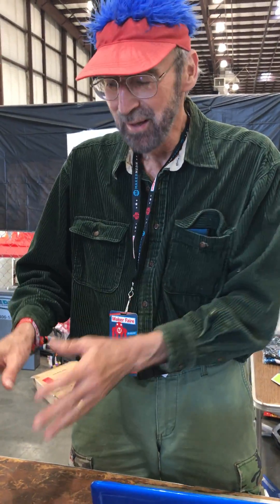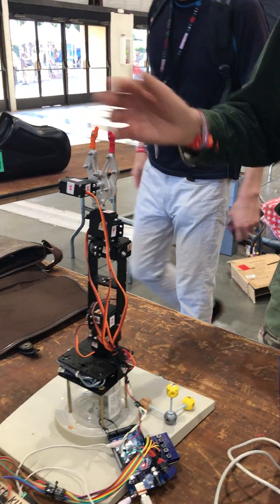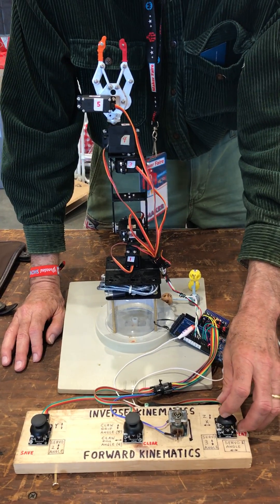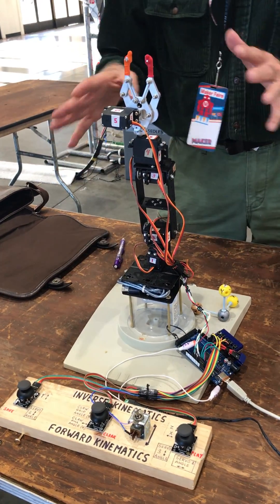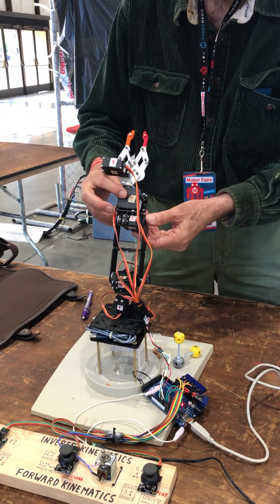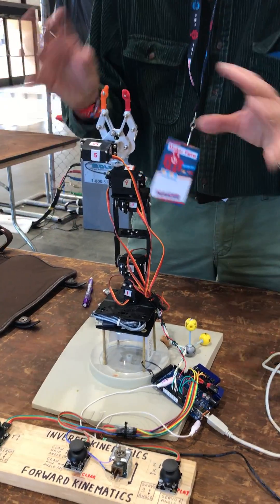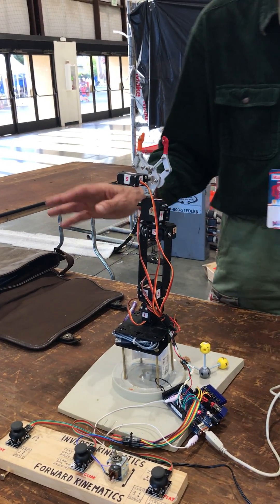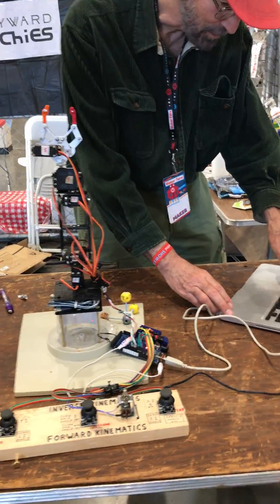SainSmart 5-axis robotic arm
Bill from Hayward Techies showing us his forward and reverse kinematics machine using SainSmart 5-Axis robotic arm